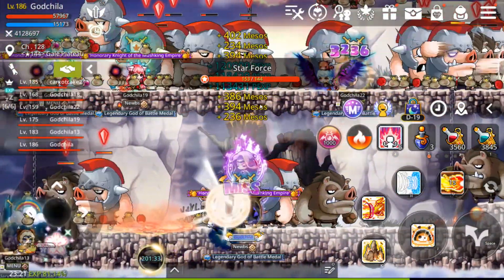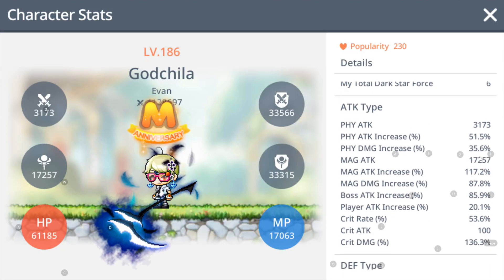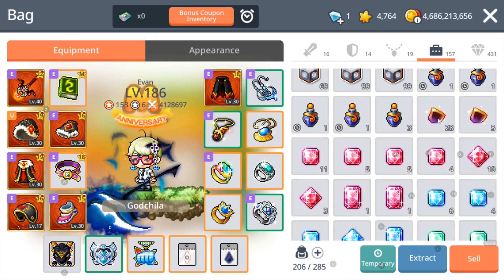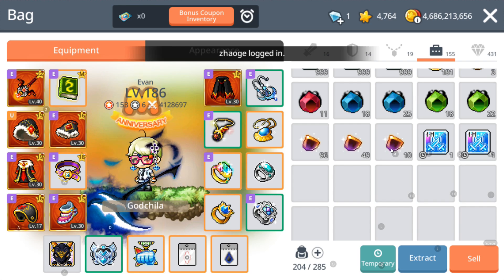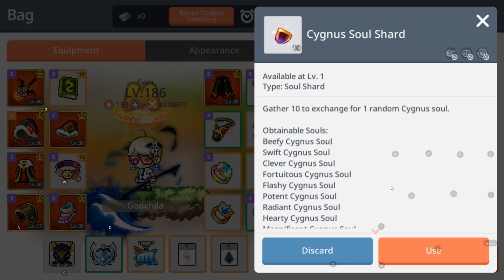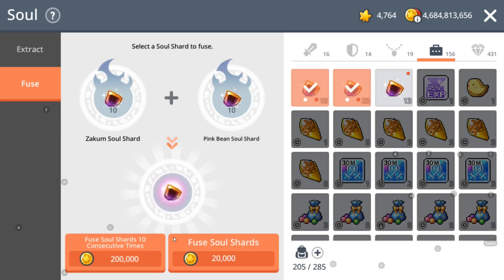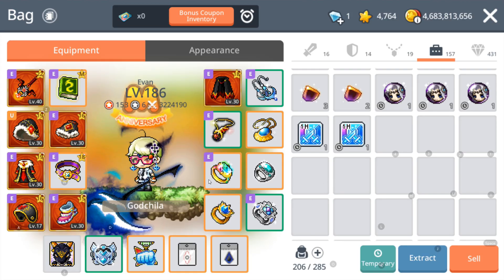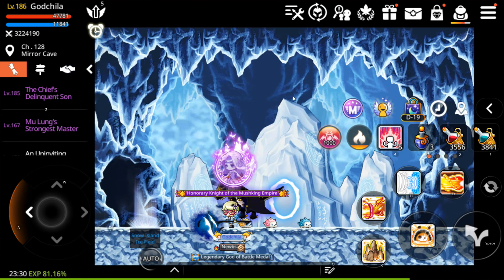Maplestory m - Making my Evan Awesome EP 02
Hi guys! Today we will be doing Soul Shard fusion and creating Cygnus empress soul. Hope can get a good soul to further empower my Evan Godchila.